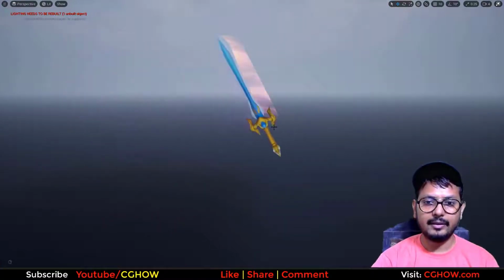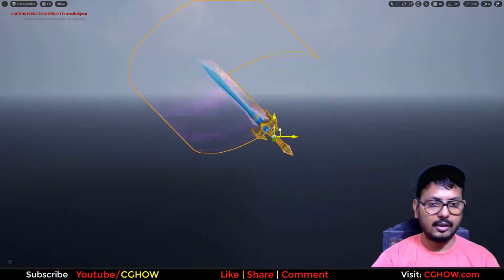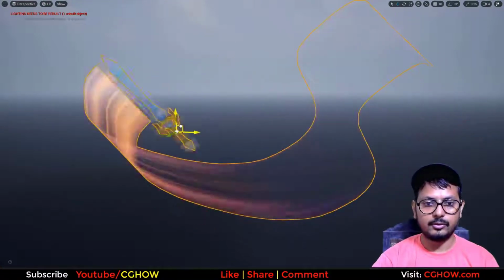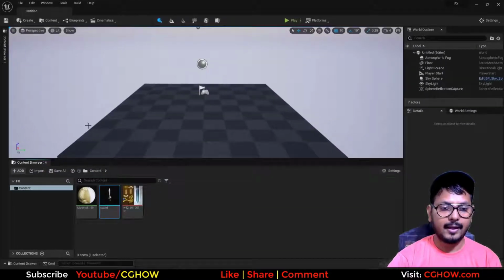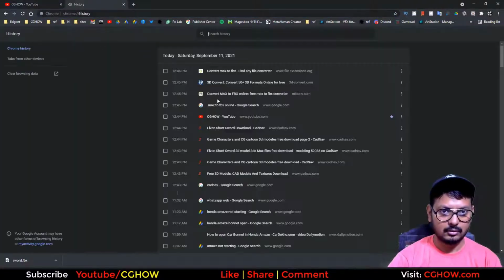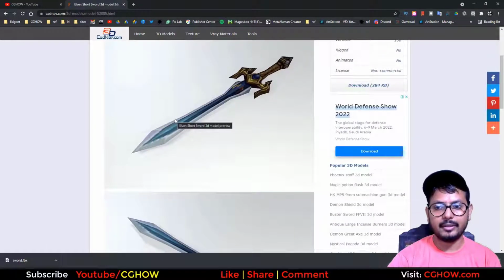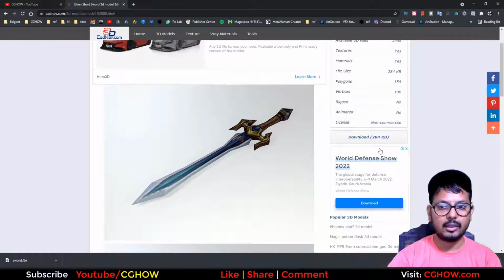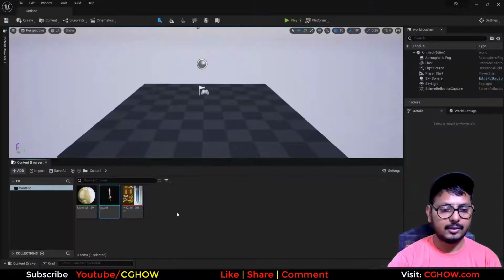Sneak Peek: Crafting a Sword Trail in UE5 Niagara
Sword Trail in UE5 Niagara Tutorial | Download Files

unreal engine 5 niagara sword trail tutorial
UE5 niagara ribbon renderer setup
how to make sword trails in unreal engine 5
niagara sword slash vfx tutorial
UE5 combat vfx niagara system
unreal engine 5 melee weapon trails
how to attach niagara trail to sword socket
fixing choppy ribbon trails in UE5
niagara ribbon UV stretching fix
making sword trail follow weapon motion perfectly
triggering niagara vfx with animation montages
unreal engine 5 ribbon width curve setup
niagara ribbon emitter custom side vector
UE5 anim notify state niagara effect
sampling skeletal mesh for weapon trails
dynamic sword trail material tutorial
unreal engine 5 translucent additive vfx materials
fixing ribbon lead and tail orientation niagara